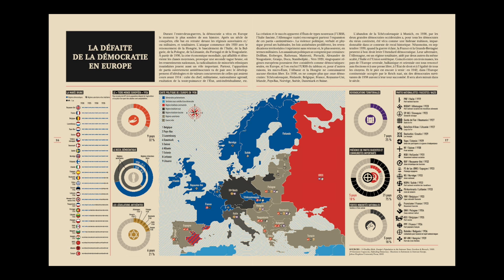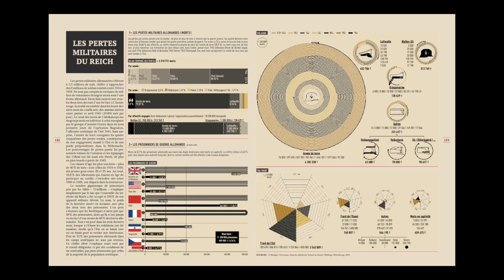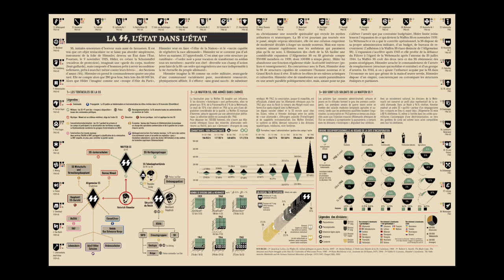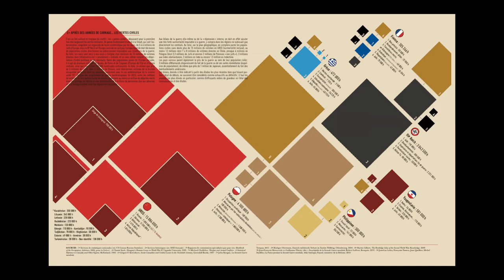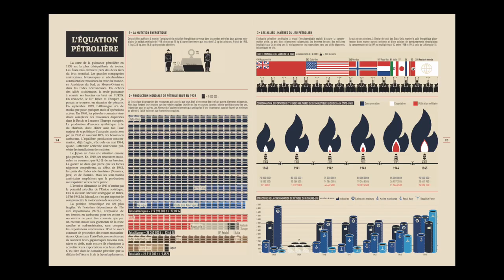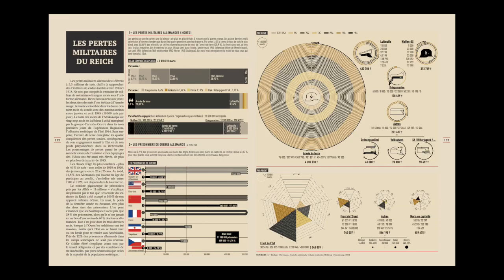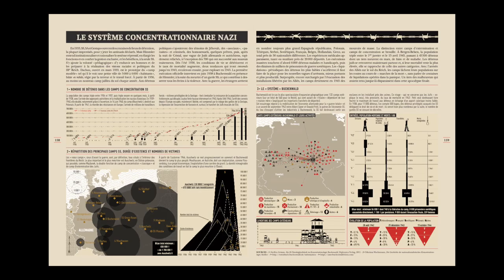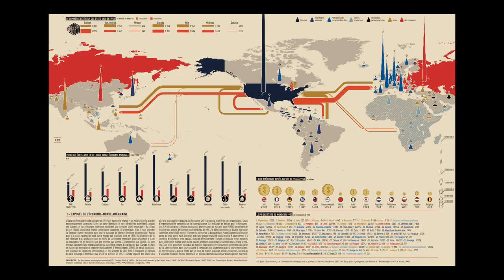Jean Lopez - Infographie de la Seconde Guerre mondiale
A l'occasion des Rendez-vous de l'histoire 2018 à Blois, Jean Lopez vous présente son ouvrage "Infographie de la Seconde Guerre mondiale" aux éditions Perrin.